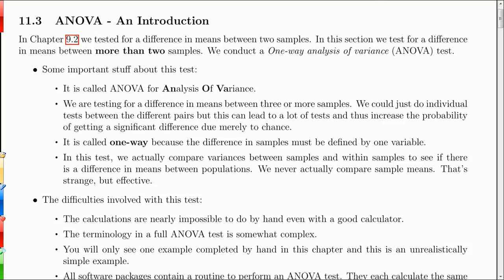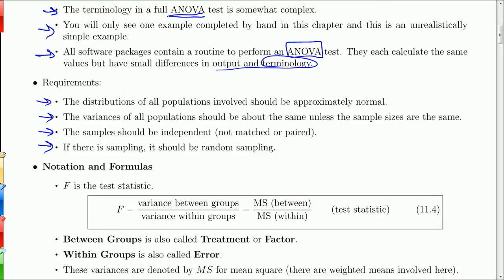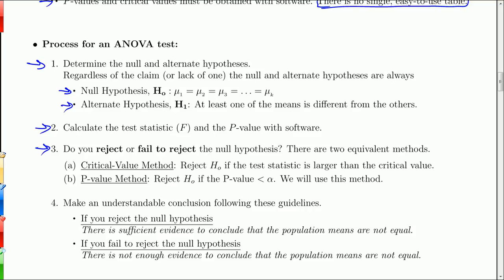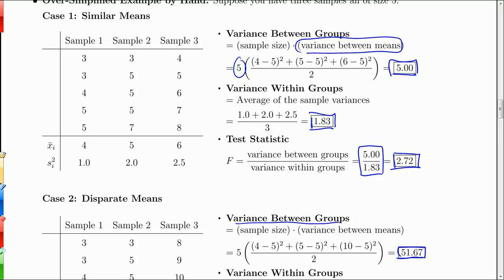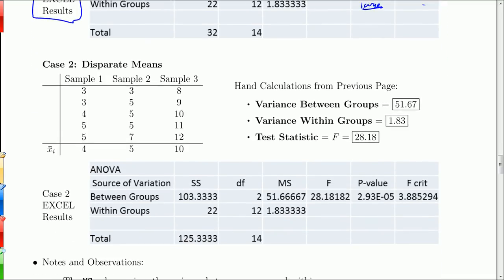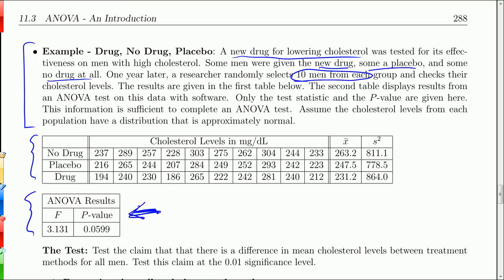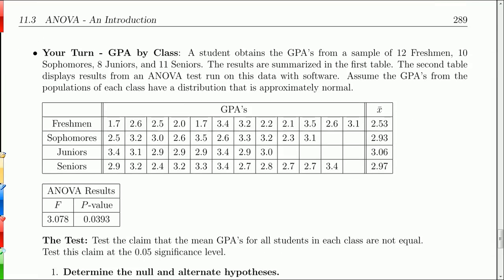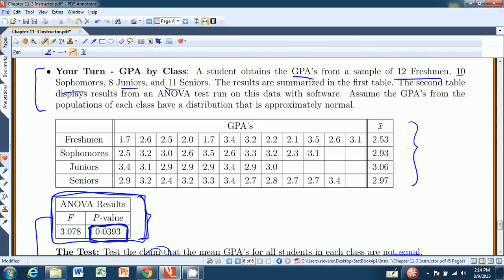Chapter 11.3: ANOVA - An Introduction